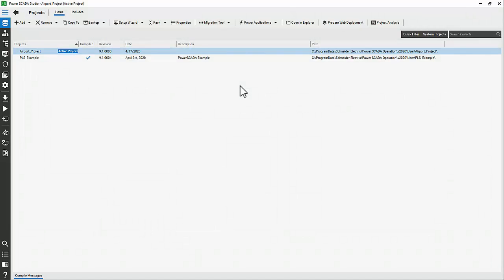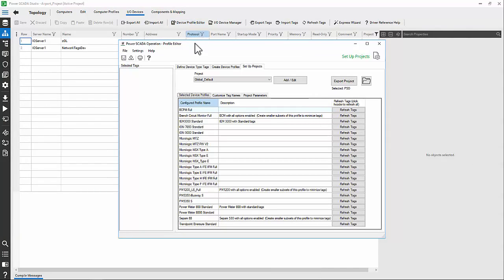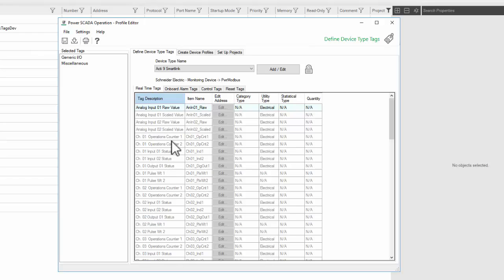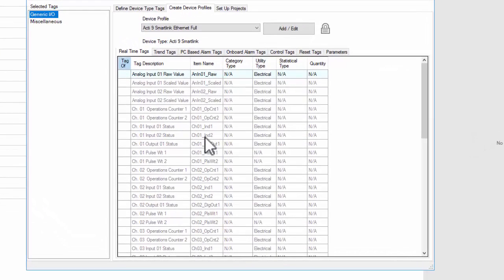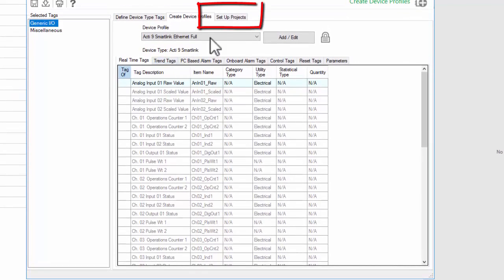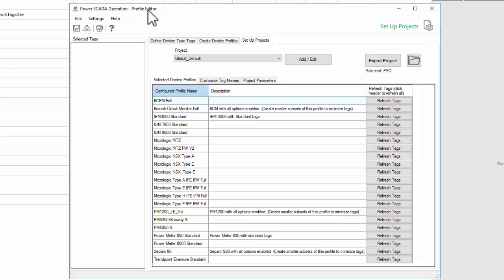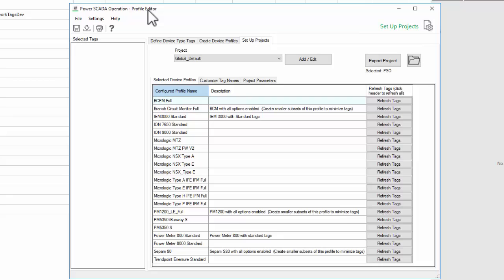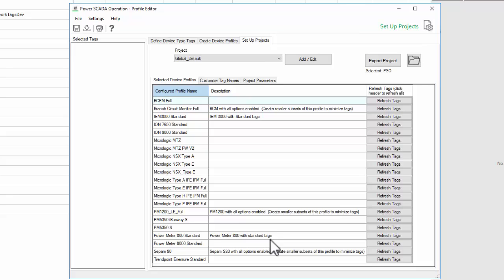03 01 Understanding the Profile Editor Workflow